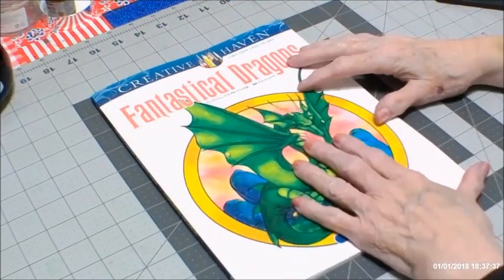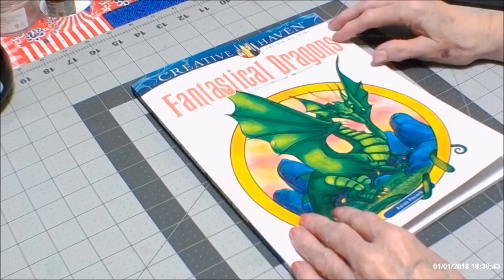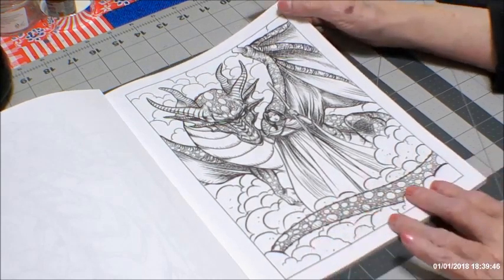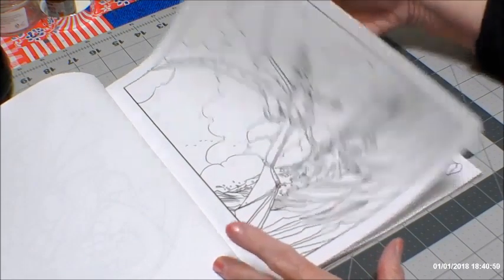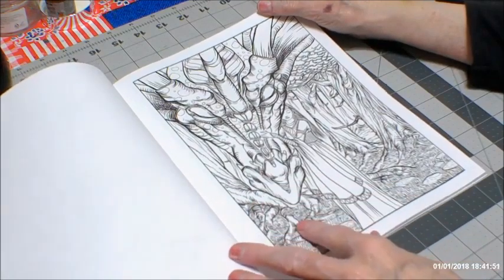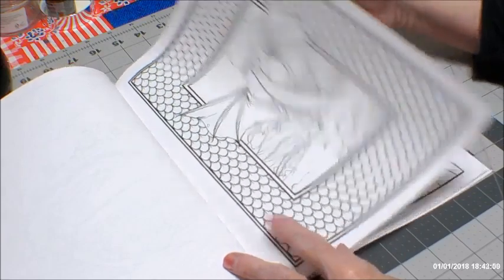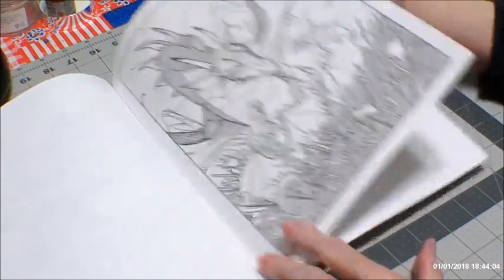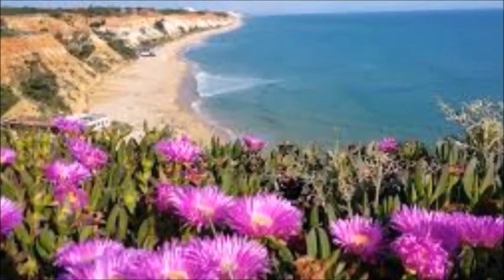coloring book 69